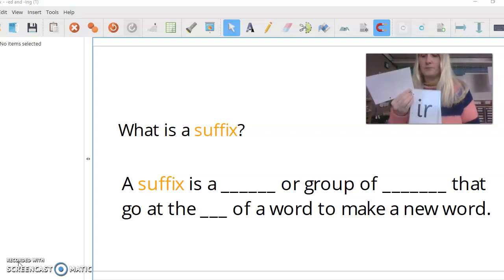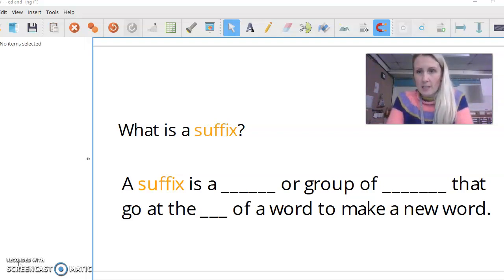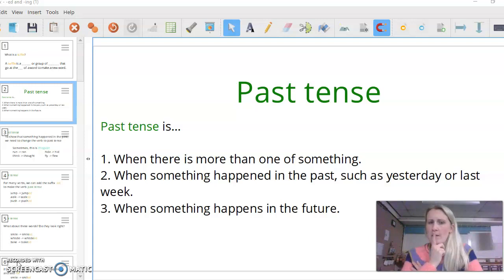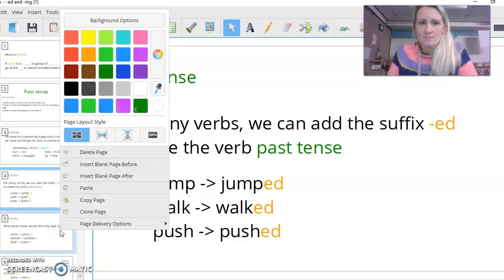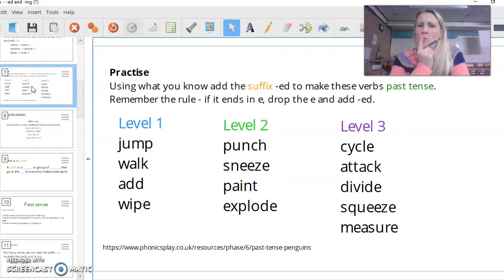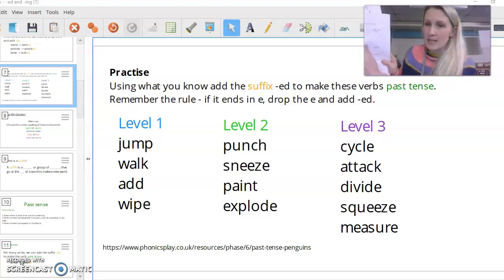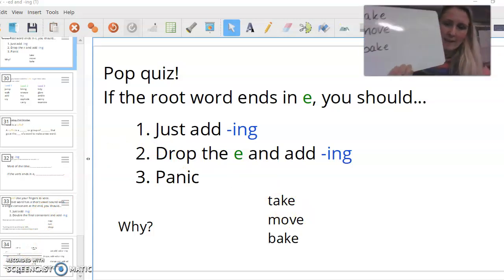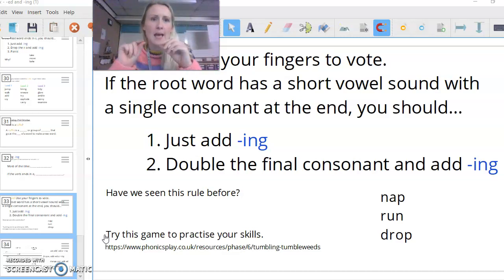Re visit ed and ing suffix 5/2/21